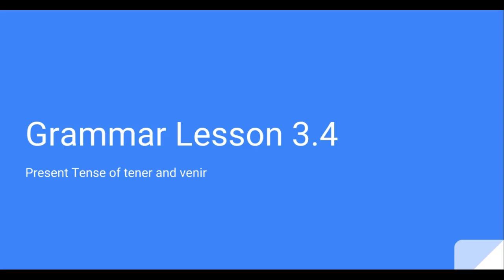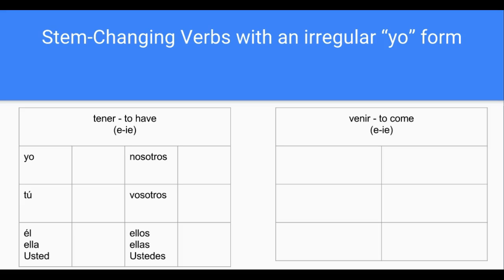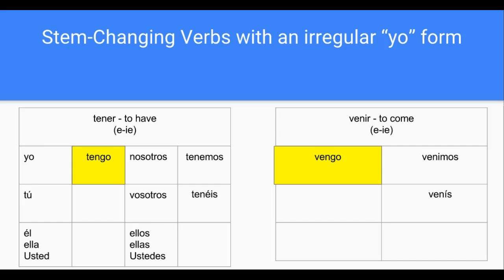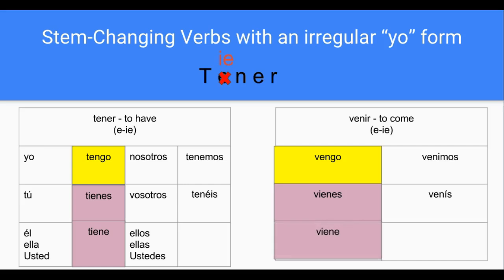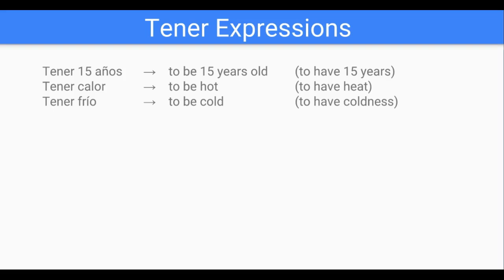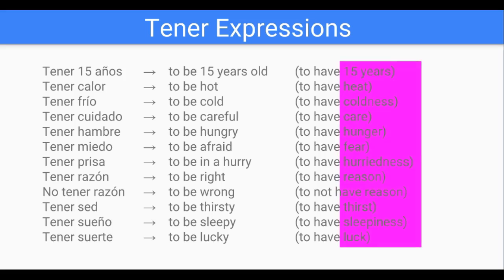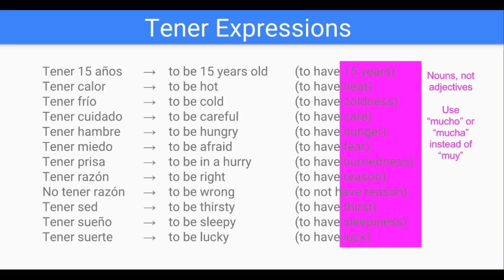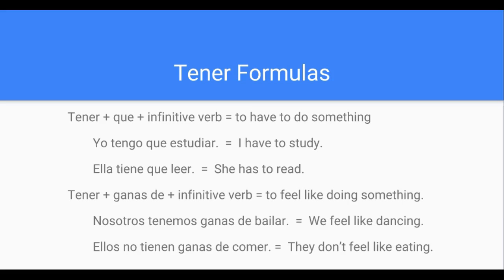Grammar Lesson 3.4 - Present Tense of Tener and Venir